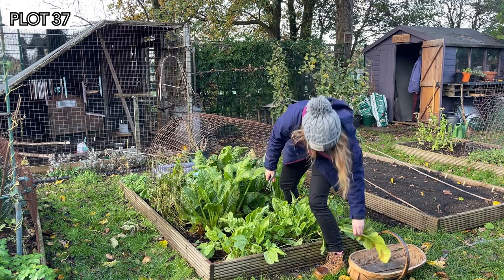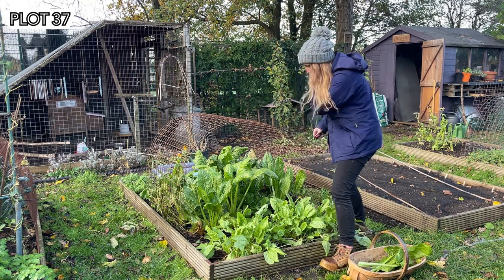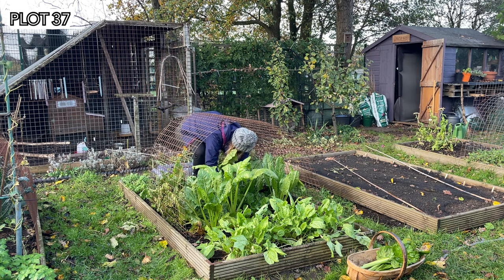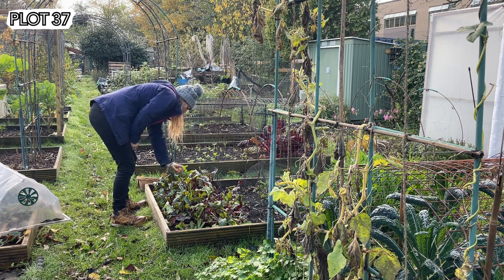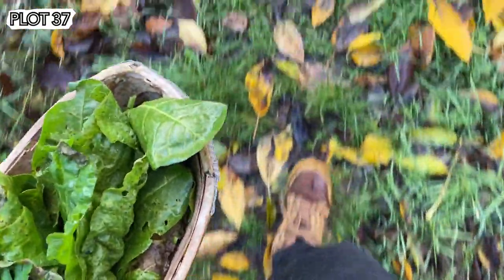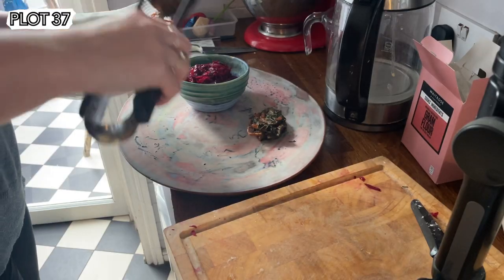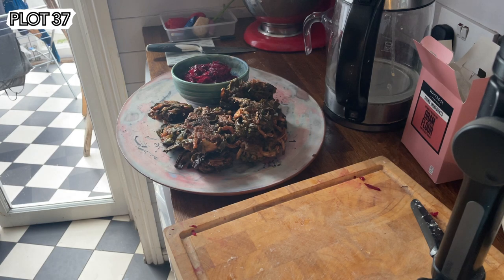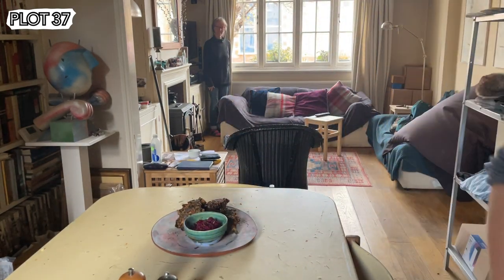Chard Bhajis with Beetroot and Mustard Seeds || Plot 37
These Chard Bhajis are gluten free, light and delicious and go fantastically well with the Beetroot Relish on the side. This is such an easy recipe that can be made with many different vegetables straight out of the garden. A really handy allotment/grow your own recipe too hold on to!

I used to make these all the time then I completely forgot about them until their was a flurry of interest in the idea last week as Charles Dowding was doing something similar. this is not the same recipe for the Bhajis but I’m very grateful that he reminded me of my own neglected recipe!

For the Bhajis:
Chard
Onion
Gram Flour
Baking Powder
Garam Masala
Turmeric
Roasted Cumin
Salt

The Beetroot:
Beetroot
Black Mustard seeds
Lemon Juice
Salt
Vegetable oil

By joining my Patreon you'll be helping me to keep creating these videos and I will be eternally grateful - and you will be thanked in the video and in the end credits.